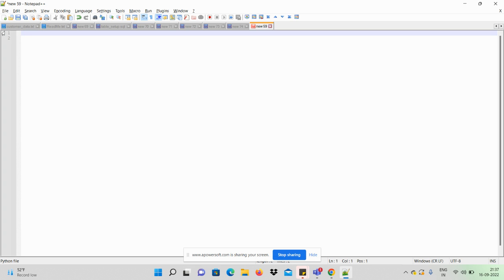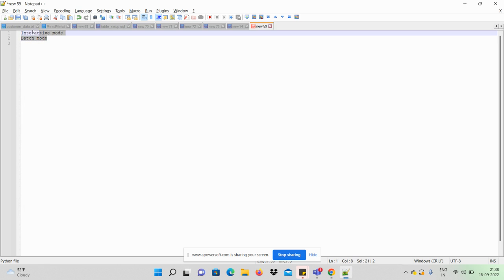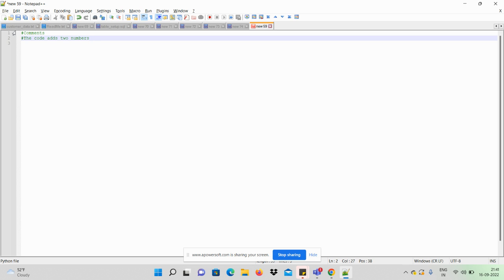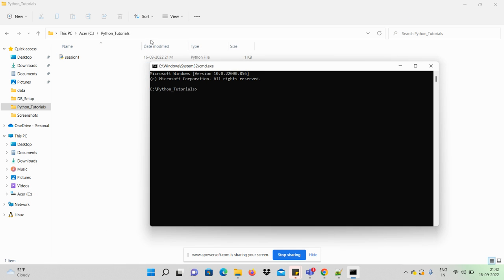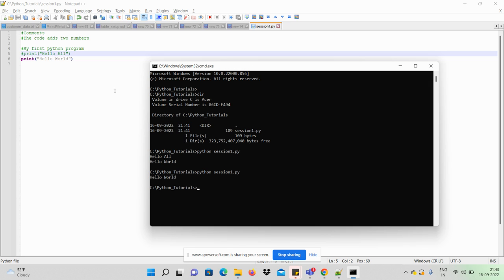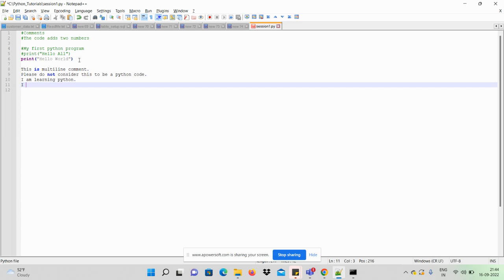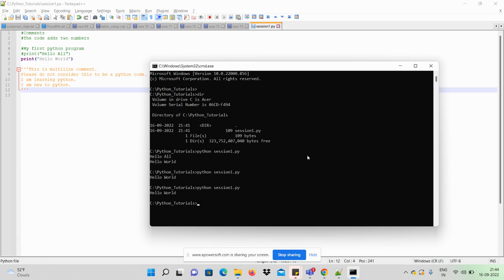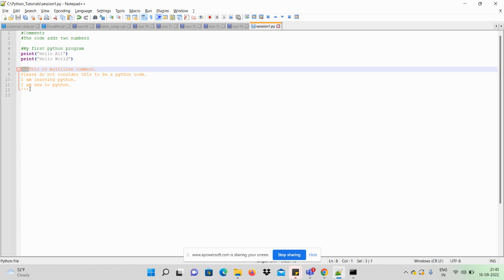Python Modes & Comments | Python for Data Engineers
Hi All,
This is a video where I cover how we enter comments both single line and multi line in python. This is part of Python for Data Engineers series.